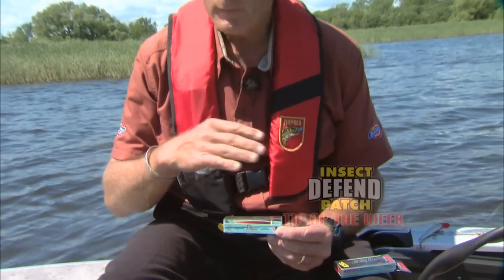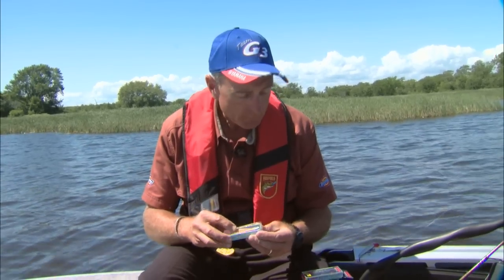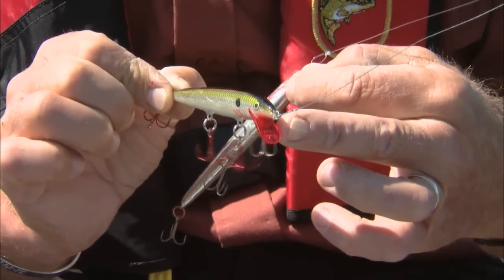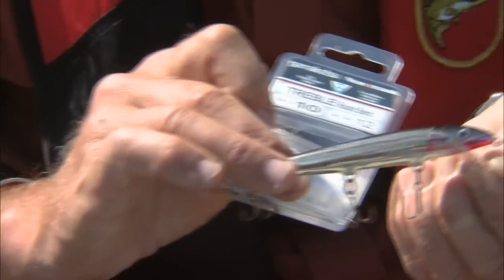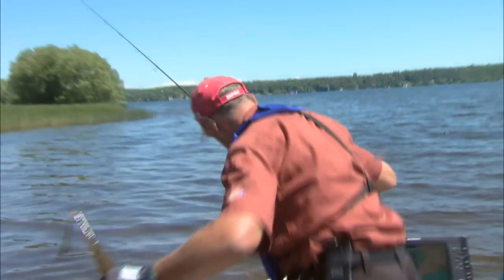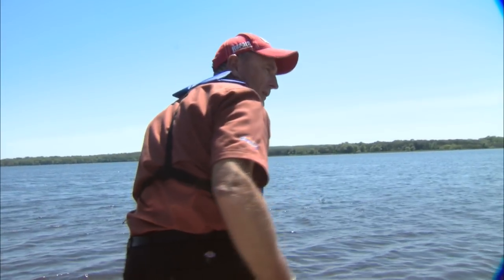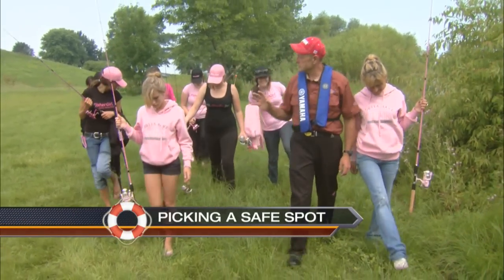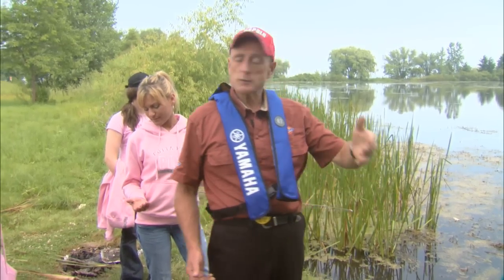Canadian Sportfishing Longnose Gar, Bay of Quinte ON Csf 24 12 02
Italo Labignan shows you how to locate schools of longnose gar and how to catch them using small minnow imitating lures.

for Csf 24 12 02 (Part 2 of 4)